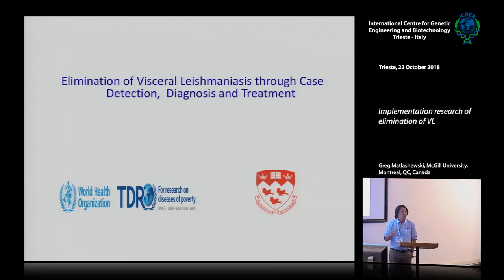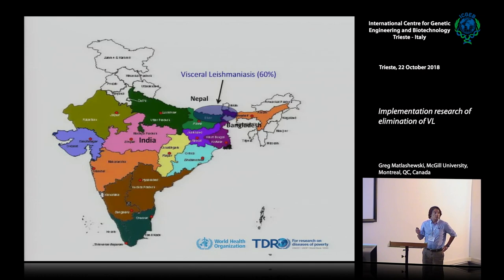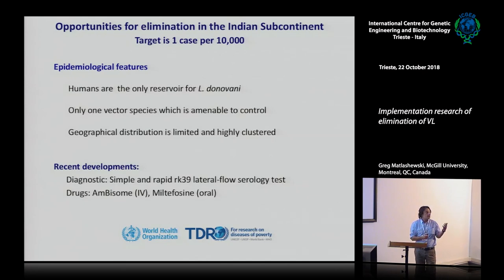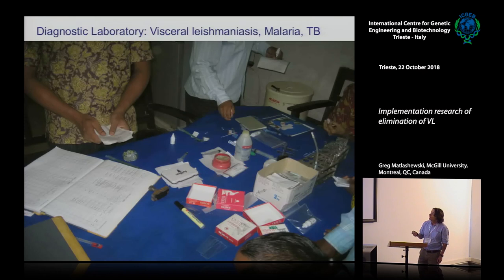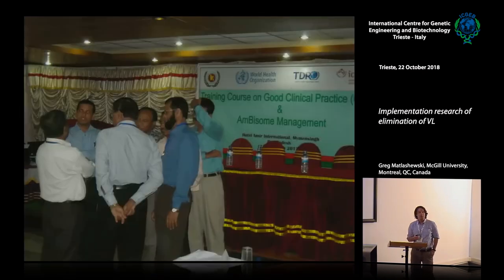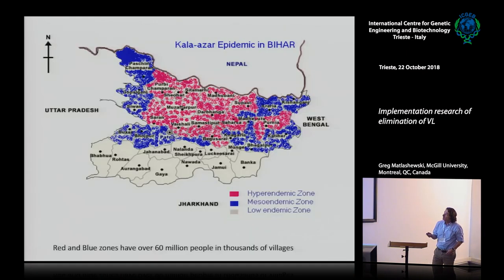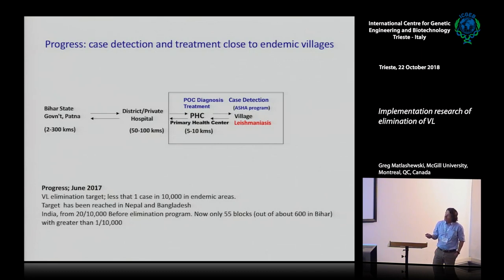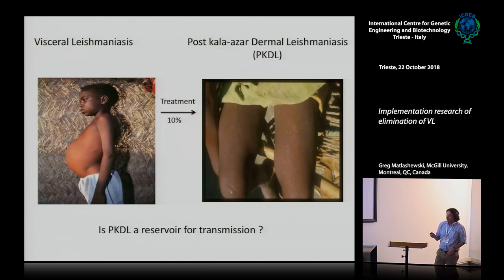G. Matlashewski - Implementation research for elimination of VL ....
Greg Matlashewski, McGill University, Montreal, QC, Canada speaks on "Implementation research for elimination of VL". This movie is part of "Molecular biology of Leishmania" Course, 22-24 October 2018, ICGEB Trieste, Italy.